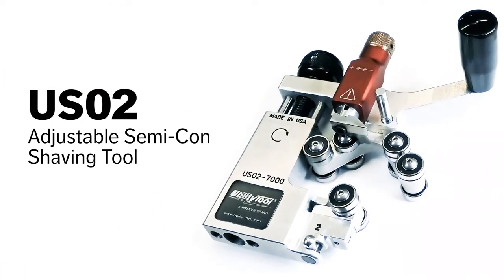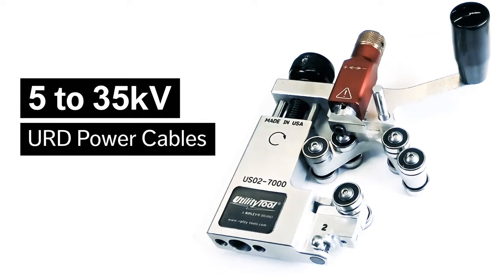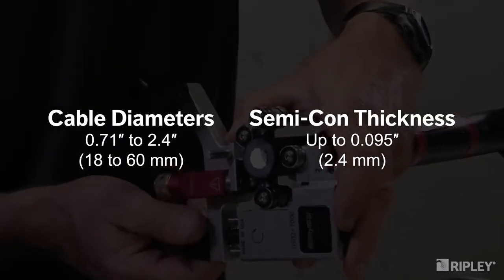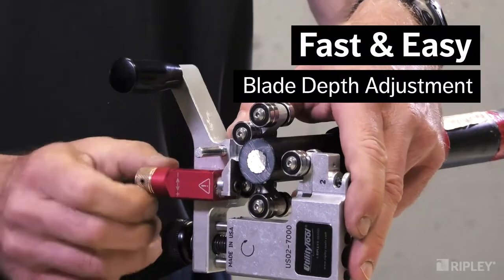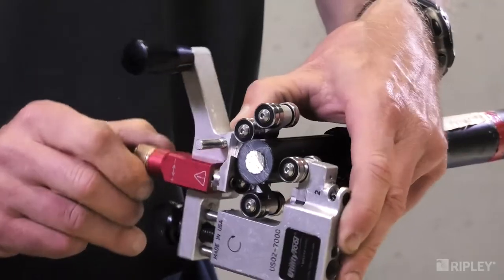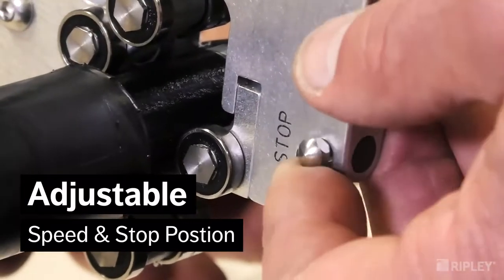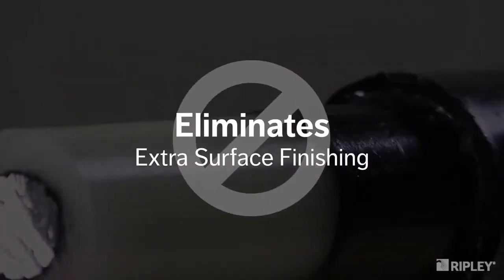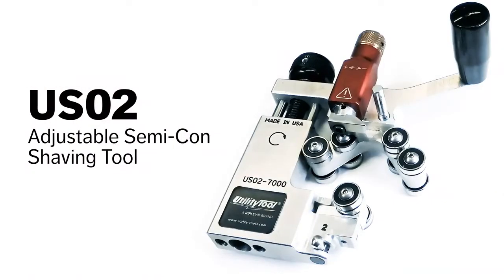Ripley UtilityTool® US02 Adjustable Cable Semi-Con Shaving Tool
Ripley US02 Series – Adjustable Cable Semi-Con Shaving Tool quickly and easily removes bonded semi-con from 5 to 35 kV power cables. Its unique blade shape preserves the smooth surface on insulation, eliminating the need for deburring or additional surface finishing. Its optimal stability design securely supports cables with diameters from 18 mm to 60 mm (0,71″ to 2,36″) throughout the shaving operation.

AVAILABLE FROM E-Tech Components, specialist distributor of High Quality Power Cable Solutions & Electrical Components from leading industry brands.
We specialise in Cable Cleats & Cable Management Solutions, Cable Joints & Terminations, Complete Crimping Systems (Crimp Lugs, Hand & Battery-Operated Tools) and other Cable Accessories & Components. We also offer Full Technical Support and Certified Training for the above, as well as an In-House Tool Service, Repair and Calibration Center.

Low Voltage | Medium Voltage | High Voltage | LV MV HV | Bonded Semi-Conductor Stripper | Semi-Con Stripping Tool | StrippingTool | Ripley | Ripley Tools